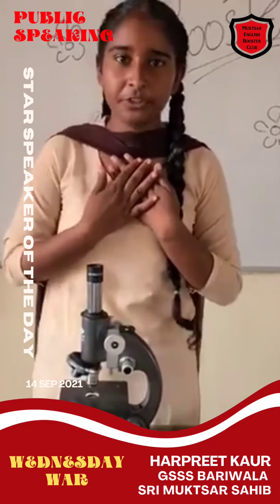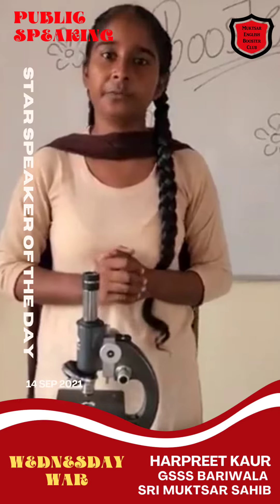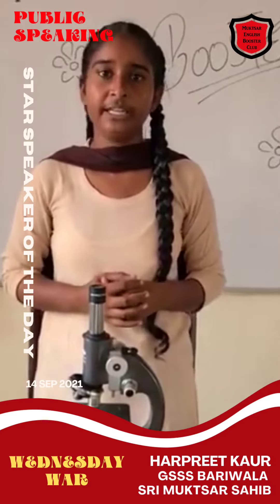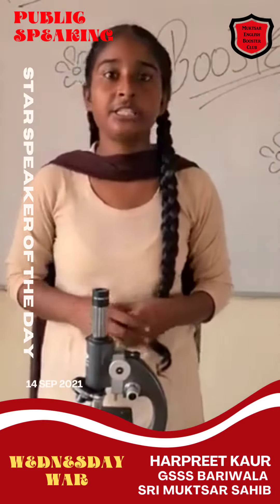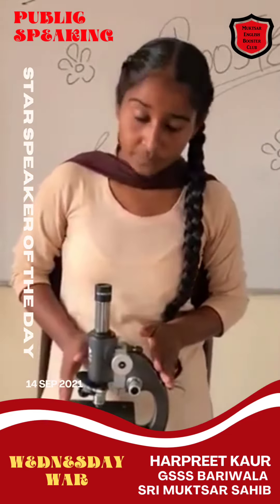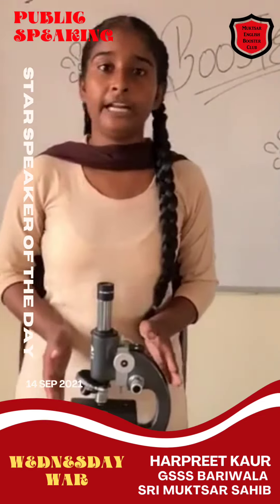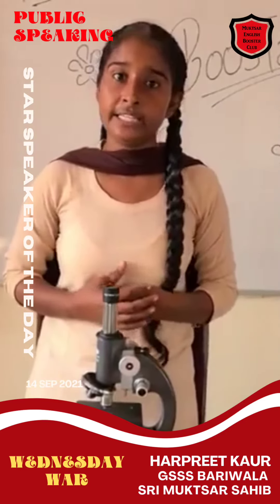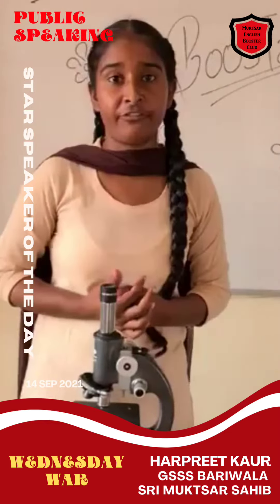Star Speaker of The Day(Public Speaking S2) W23D3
Show and Tell activity Video

 🥇🥇Star Speaker of The Day 🥇🥇

Student's Name--- Harpreet Kaur

Class: 10th

Name of the School: GSSS Bariwala Ward No 1

Guide teacher: Mr./Ms.: Sukhdip Singh

Name of the School Head: Mr./Ms. Satnam Singh

Congratulations to the Student, Staff, School Head and the Parents.

Regards & Best Wishes from:

Mr. Malkit Singh
District Education Officer (SE)
Sri Muktsar Sahib

Mr. Kapil Sharma
Deputy DEO (SE) Sri Muktsar Sahib

Mr. Gurmel Singh Sagoo
DM English/SS Sri Muktsar Sahib

Name of the BM: Harkewal Singh Sran
Block: Gidderbaha 2

*MEBC*
Muktsar English Booster Club